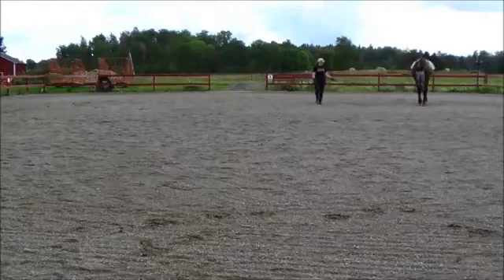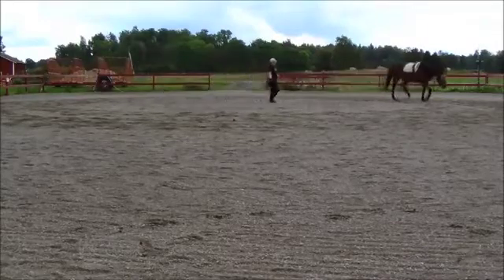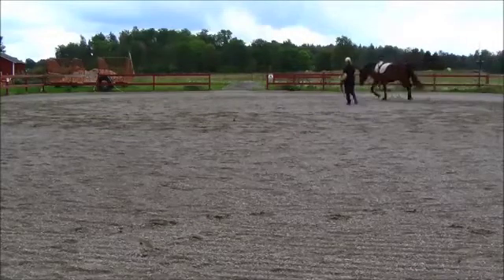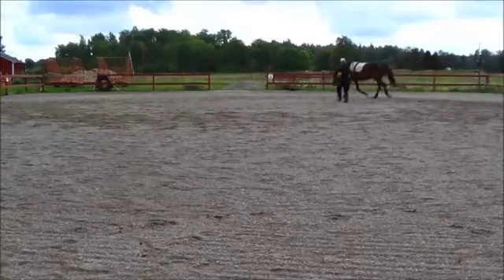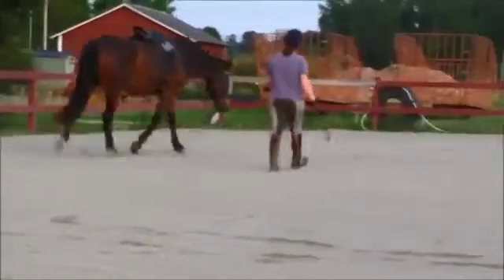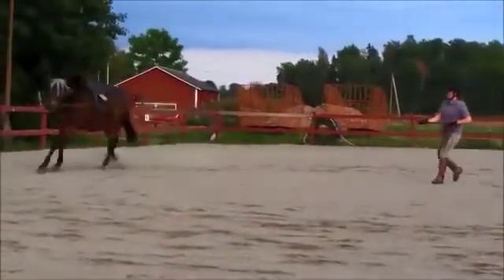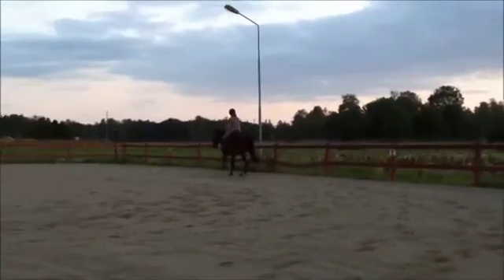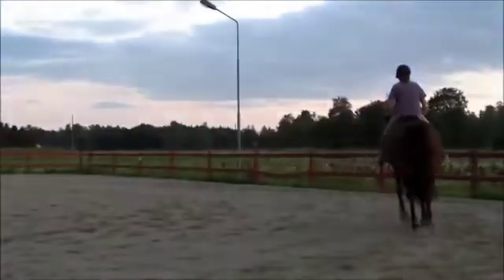Video Critique: Tytti and Usko Update 7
San Diego Horse Trainer Will Faerber from Art2Ride discusses the video sent in by Tytti and gives suggestions for further improvement.